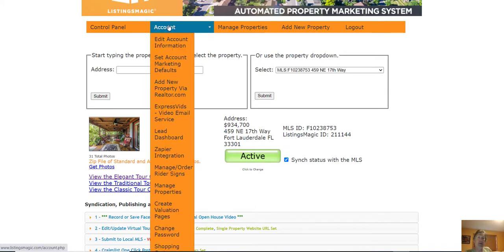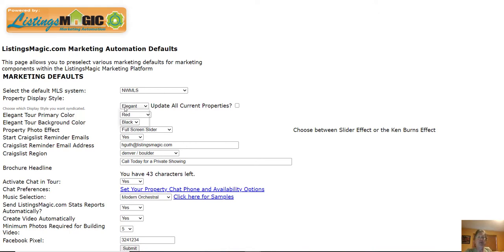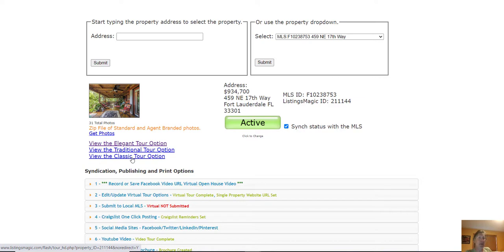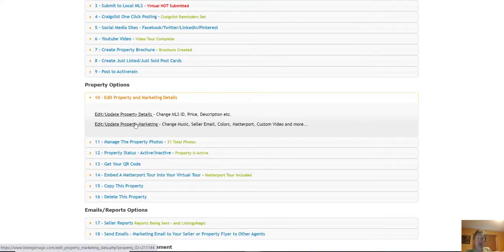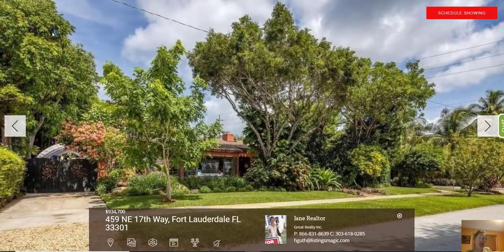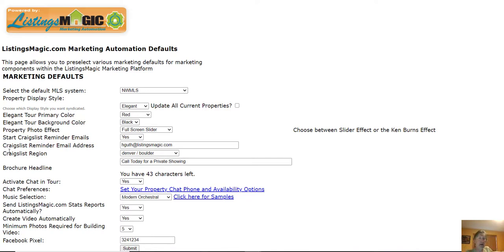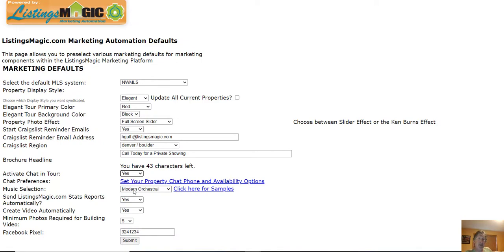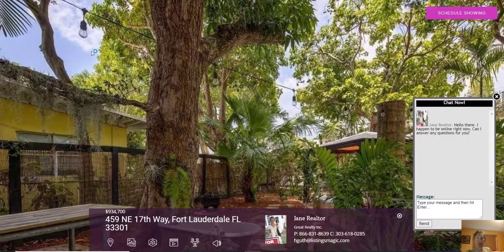ListingsMagic Set Marketing Defaults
This video will show you how to setup the various marketing defaults so that each time a new property is added we will make sure that these default settings are utilized. Things like main color, background color, music etc.